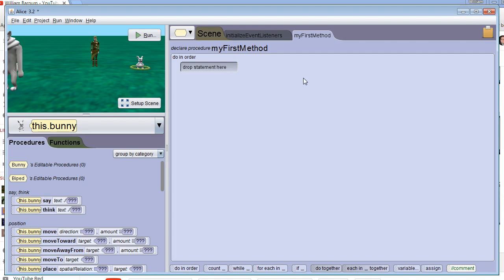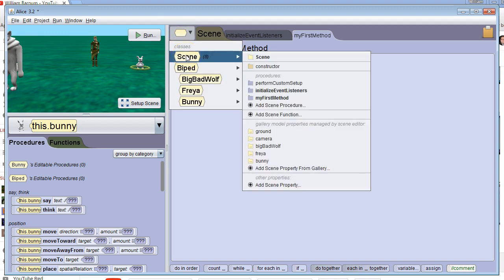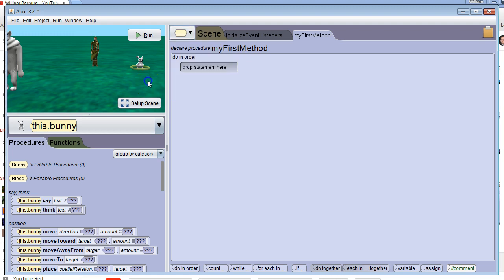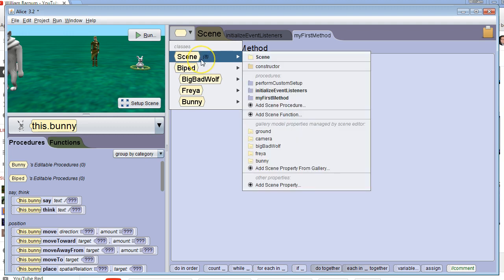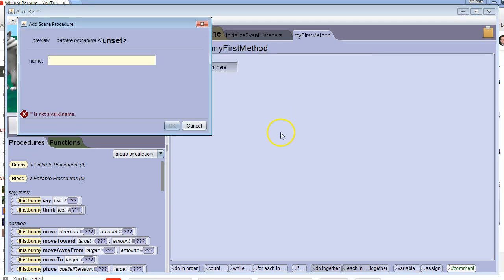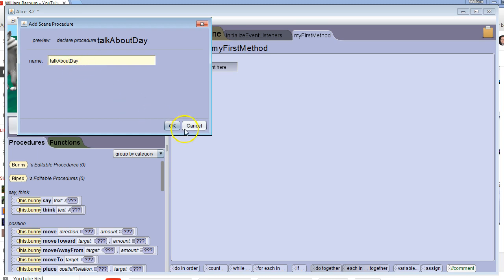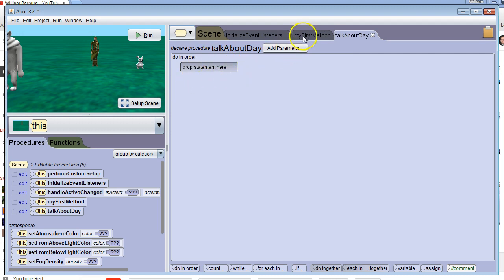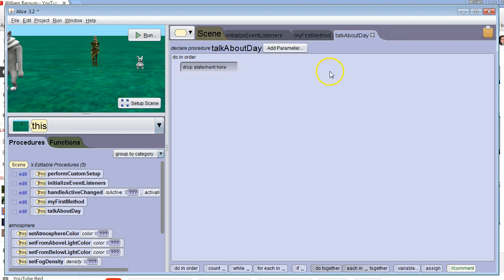Alice 3 Tutorial - #06 - Create A Method (Procedure)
This tutorial demonstrates how to create a simple method in Alice 3.